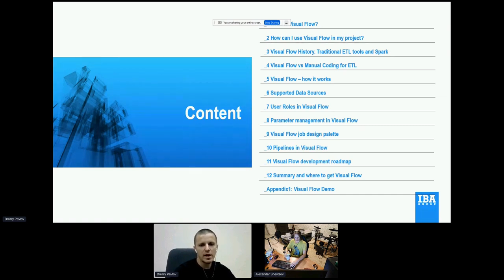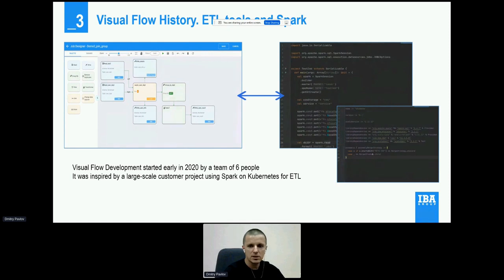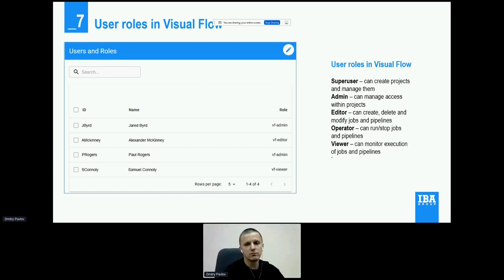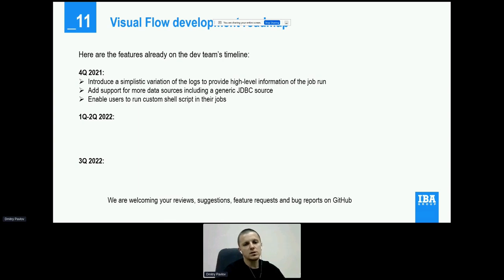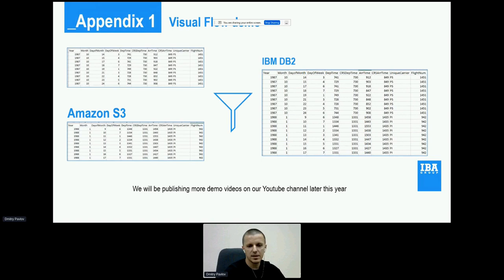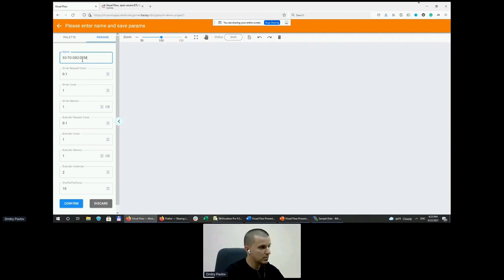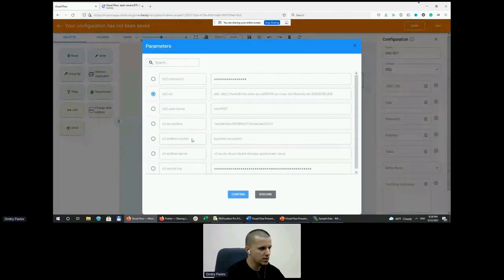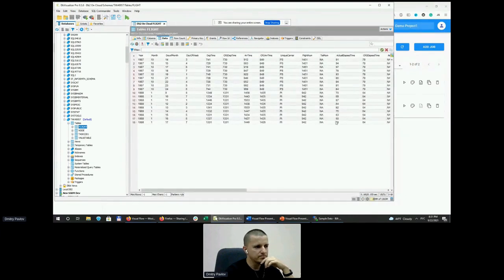Visual Flow, open source ETL tool powered by Apache Spark Dmitri Pavlov, Alexander Shevtsov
We want to present Visual Flow – a cloud-native open-source ETL tool based on Apache Spark unified analytics engine with a Graphical User Interface. It combines the best features of Spark, Kubernetes and Argo into a single system with the following features:

Portability, flexibility and multi-cloud compatibility
Increased developer productivity
High availability, performance and fault tolerance
Cost-effective
Open-source

Visual Flow provides a Graphical User Interface to create ETL jobs and combine them in Data Processing Pipelines, run/schedule them, and monitor execution. It is a multi-tenant system. You can create multiple projects in a single cluster. Each project is represented as a namespace, which allows allocating resources and providing access to the users in different roles.
Visual Flow does not require a database. It is possible to create all objects as native Kubernetes resources.
Visual Flow leverages Kubernetes authorization to manage users and their roles within a project.
Visual Flow provides the ability to create parameters (e.g., connection info) and reuse them in Jobs.